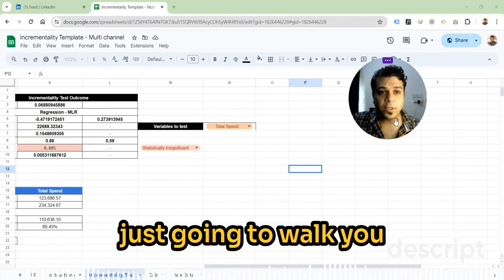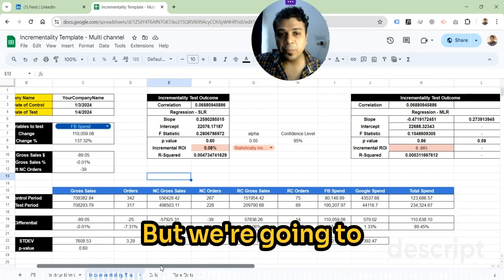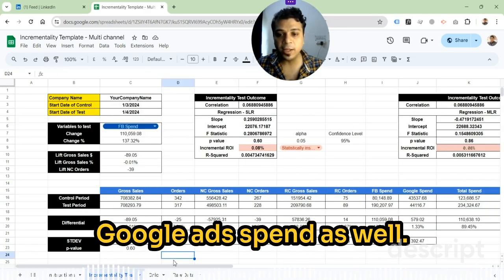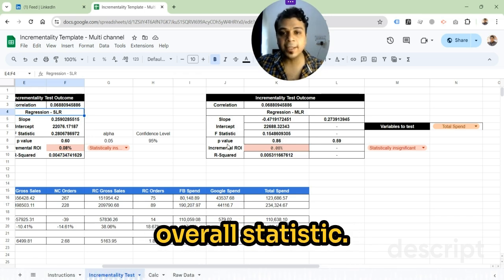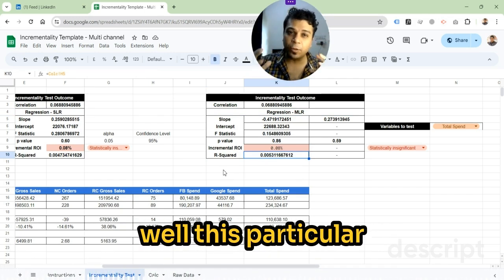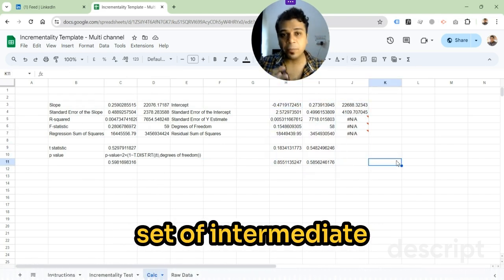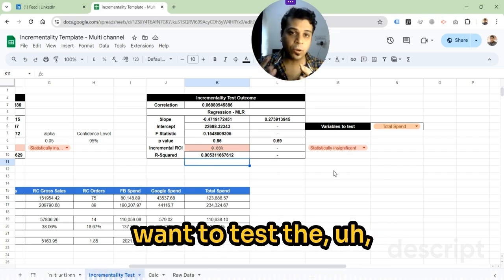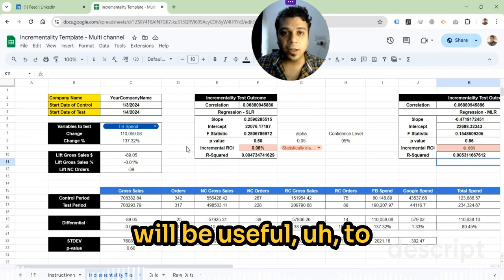Incrementality Lift Template - Multi-Channel/Multi-Linear Regression Version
In this video, I quick explain how you can use the incrementality/lift test template to check the combined effect of multiple variables, i.e. incrementality test in a multi-linear regression framework. This way you can still check how changing marketing spends in a particular channel will affect overall gross sales but you can do so while also seeing the combined impact of multiple variables on the outcome variable.